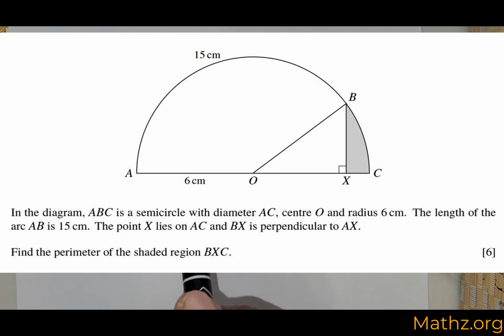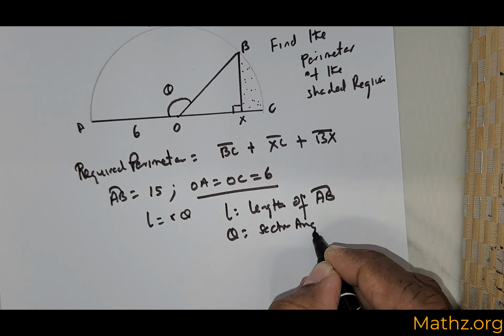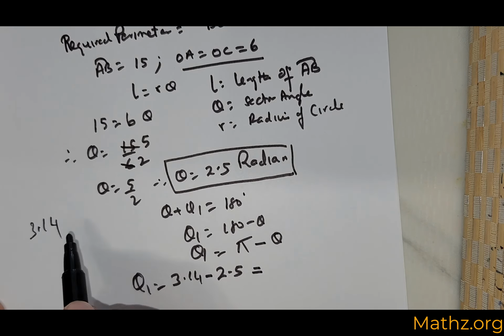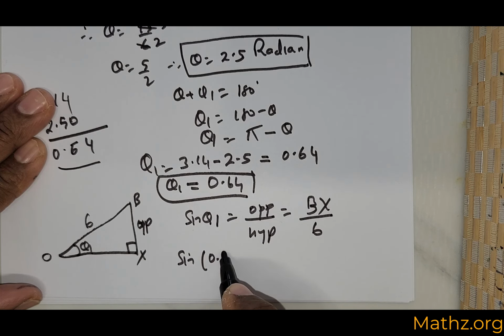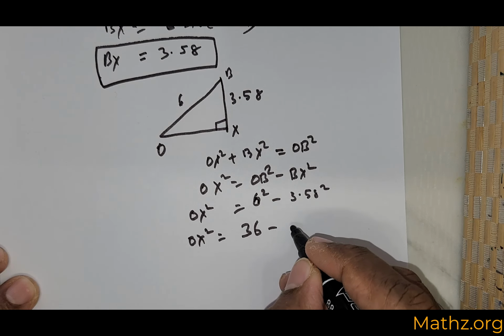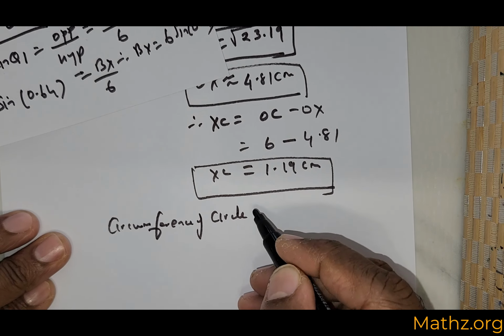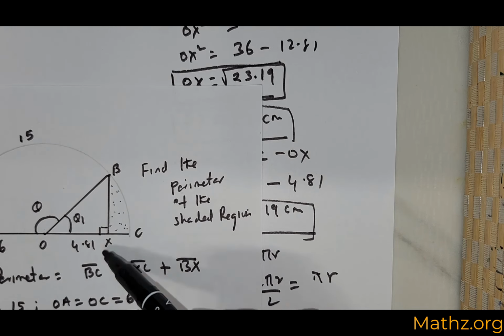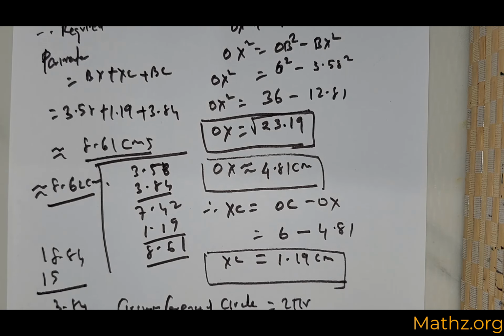June 2020 Pure Mathematics I Paper Full Walkthrough | Step-by-Step Solutions & Tips|Question 8